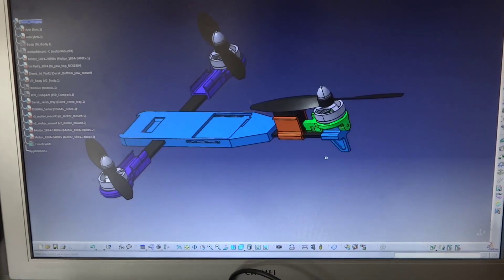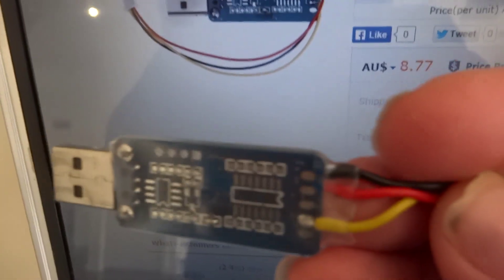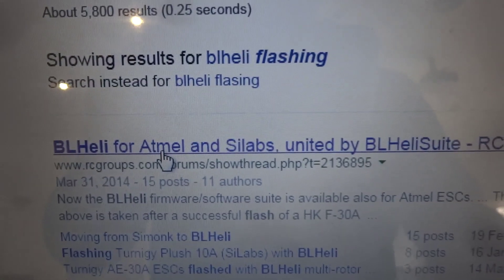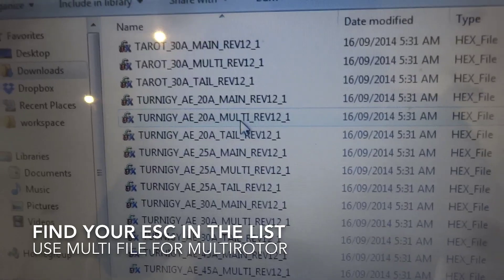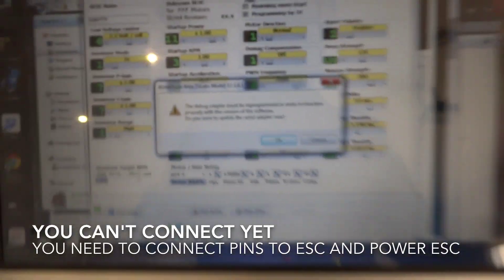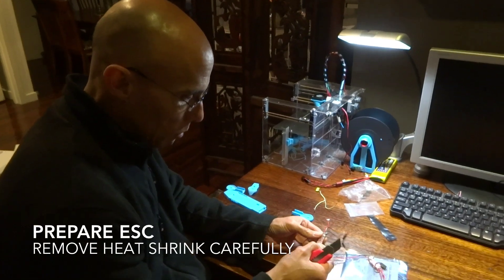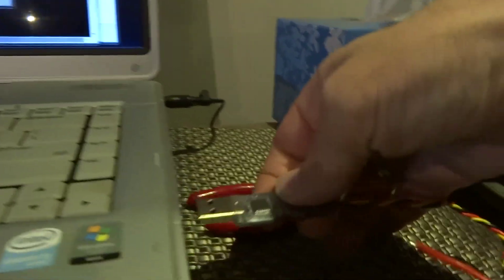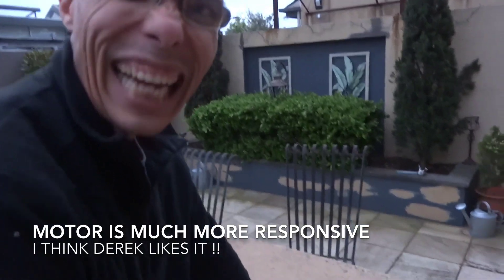How to flash an ESC with BLHeli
We agreed to fit the Turnigy plush ESC's to our new pocket Racer called 'Skidmark'.After seeing the difference between a stock esc and a flashed ESC we knew we had to get them flashed. Luckily we found a cheap programmer at Banggood and the process of flashing the ESCs was really easy.
Just a note for high Kv motors like the RCX1804
You must use the BLHeliSuite to change these settings
Demag is OFF
Timing is MEDIUM HIGH
Startup Power is 1.25
Otherwise motors will glitch and lose timing.

Also do not forget to Calibrate throttle. Plug in power with throttle up, wait for beeps then small song, throttle down and wait for beeps and another song. That's it, unplug.